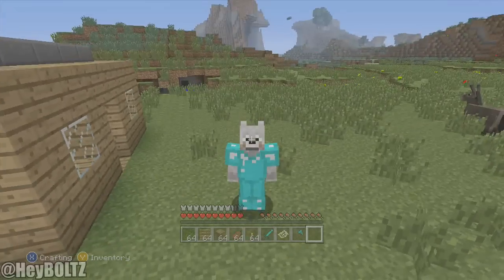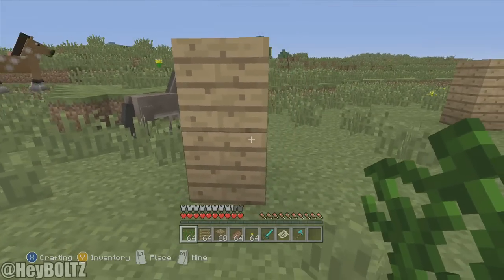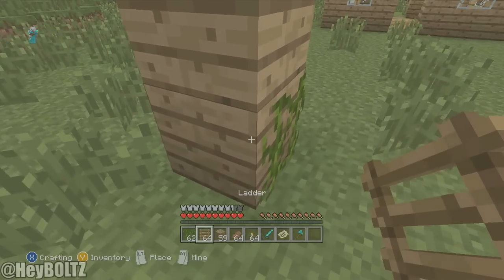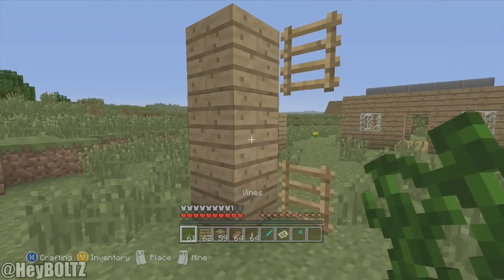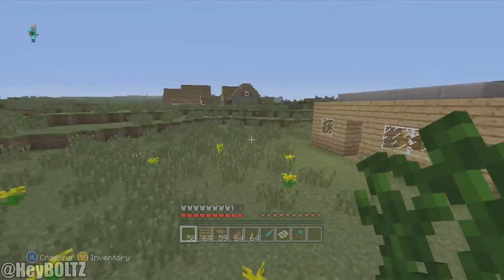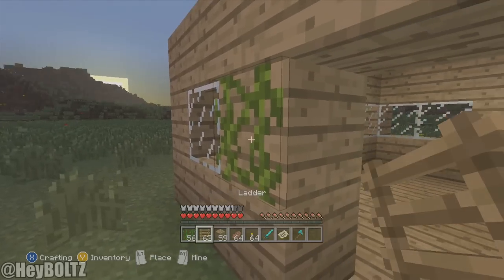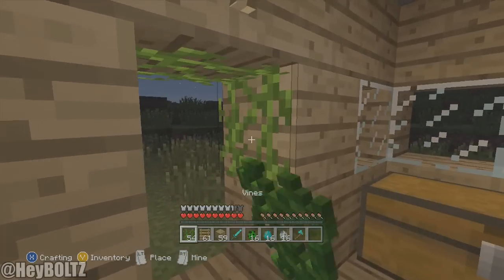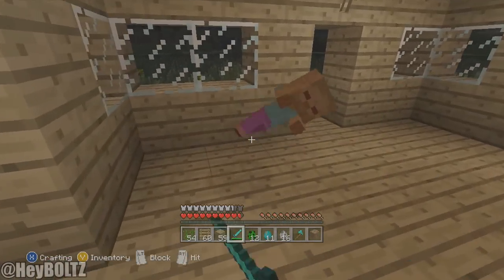Minecraft [XBOX & PS3] INVISIBLE BLOCK GLITCH (Tutorial)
Hey BOLTZtheCLOWN Here, this is a video about a invisible block Glitch on minecraft Consoles this is a tutorial on how it is done .